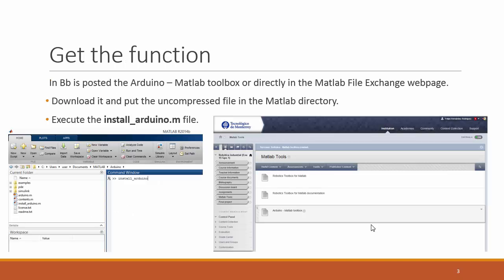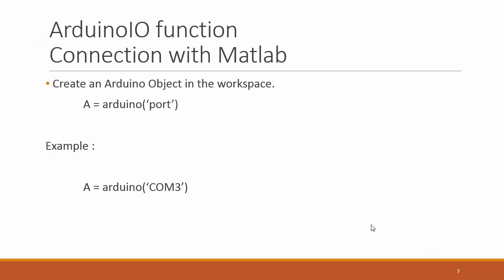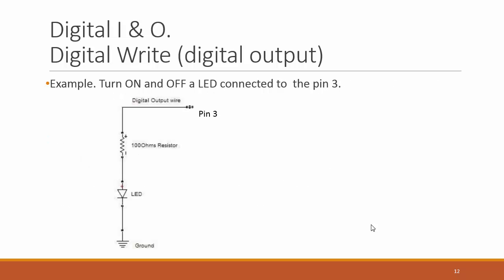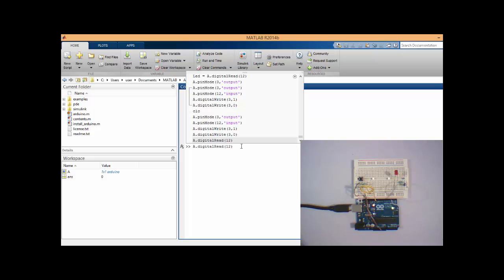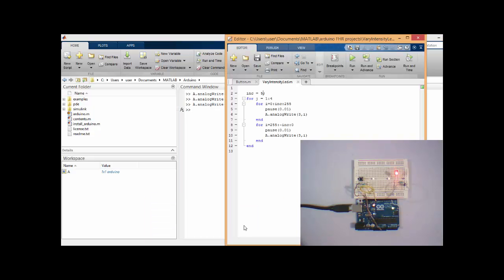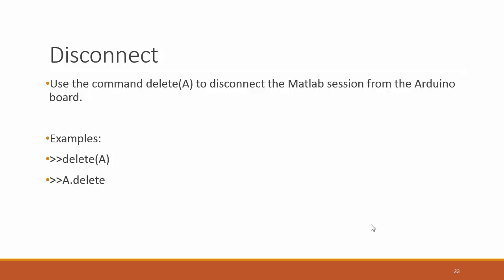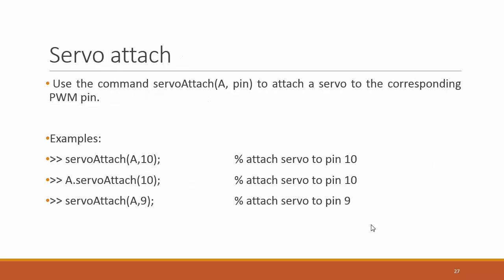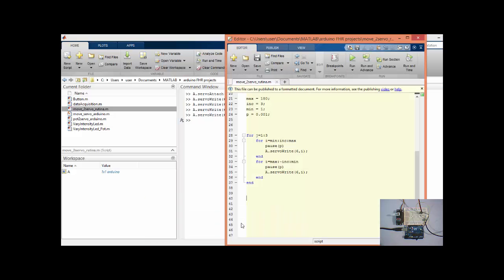arduino matlab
How to Manage input and output signals with matlab.

read and write digital and analog signals in arduino.
Data acquisition.
control servomotors.